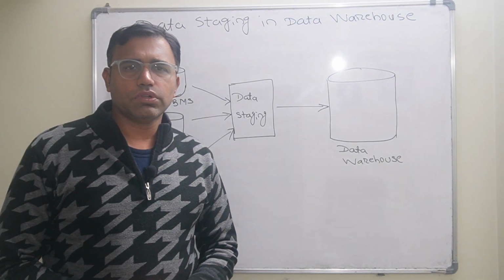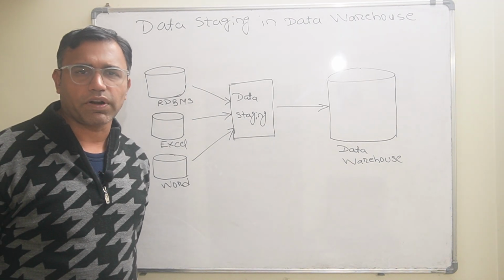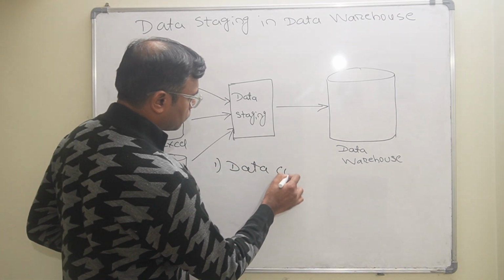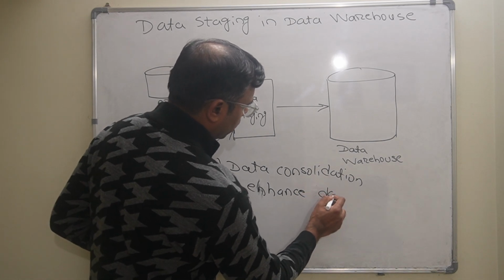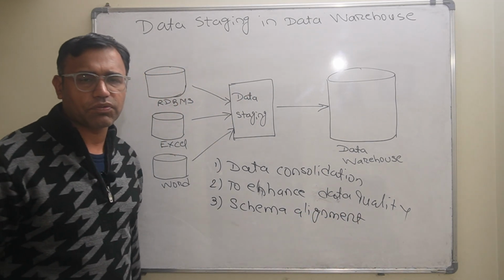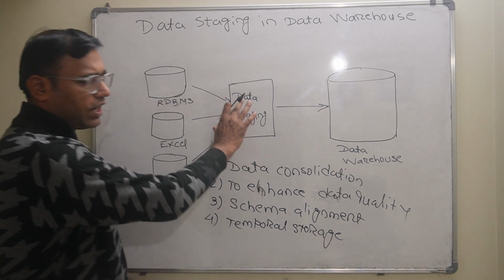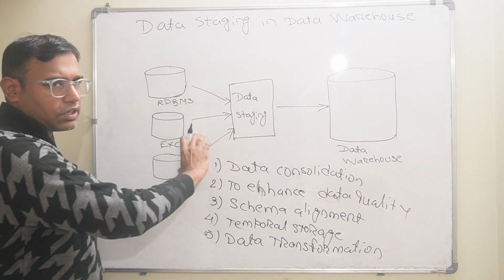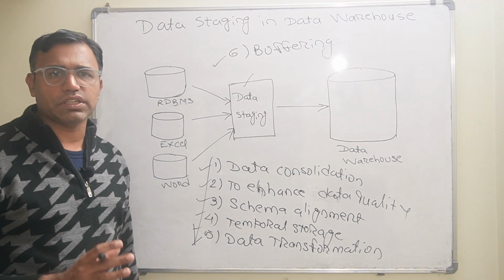Data Staging | Data Warehousing and Data Mining